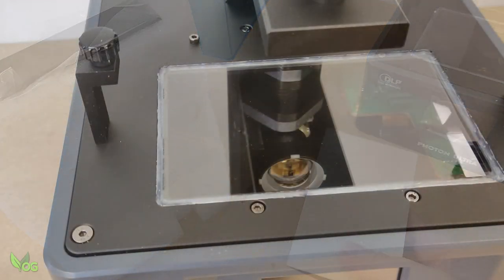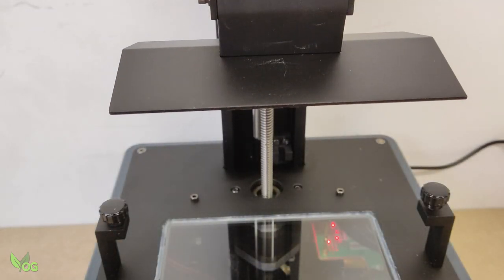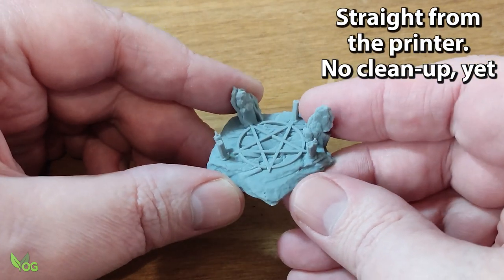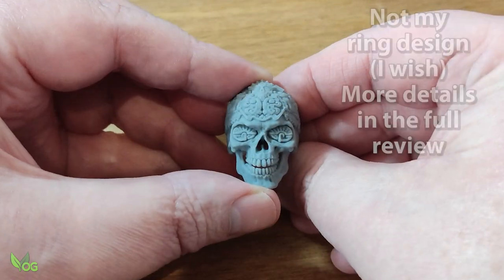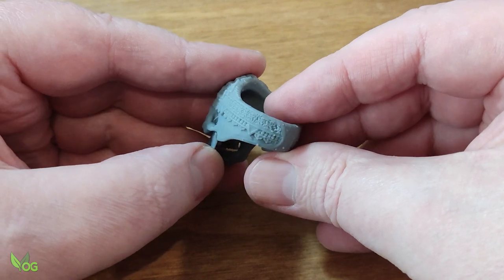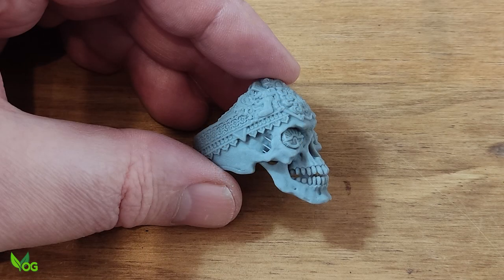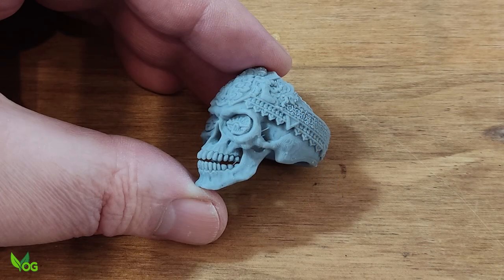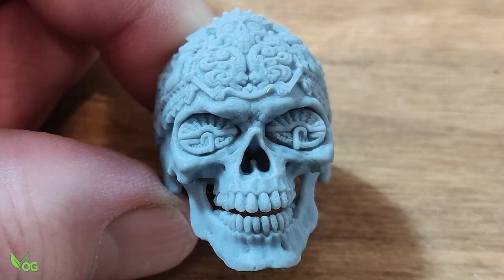FormLabs, start flipping burgers - my most detail print ever on the Photon Ultra - by VOGMAN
FormLabs won't let me review their printers. Maybe they're scared I'll tell the truth. But I don't care because the Photon Ultra is making me giddy with possibilities!!!

🔹 _*ANYCUBIC ULTRA DLP*_ 🔹
Amazon DE
Amazon FR
Amazon IT
Amazon ES

🔹 _*ANYCUBIC DLP CRAFTSMAN RESIN*_ 🔹
Amazon CA